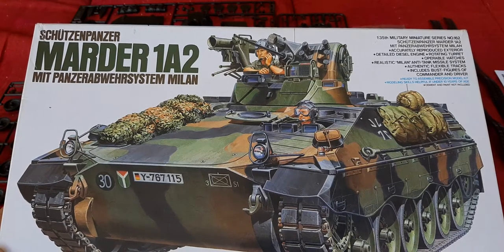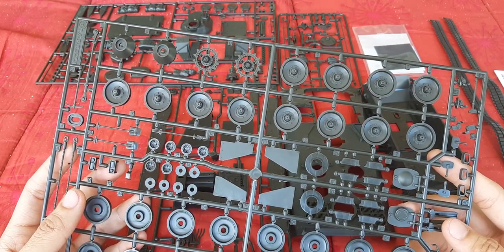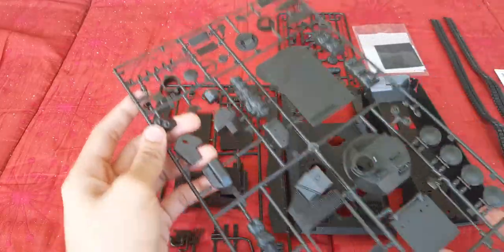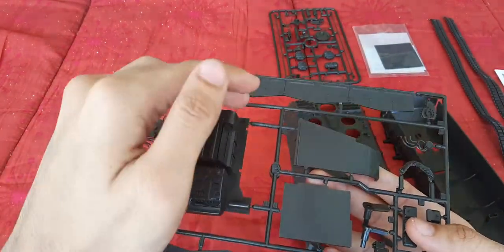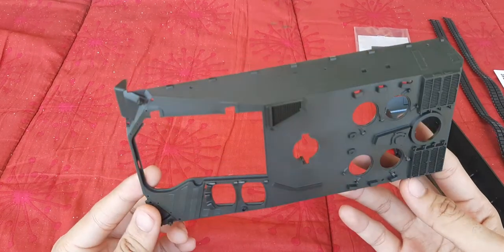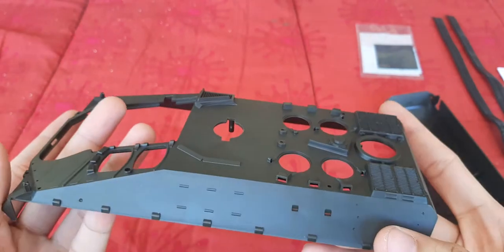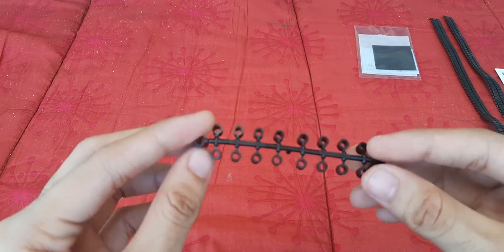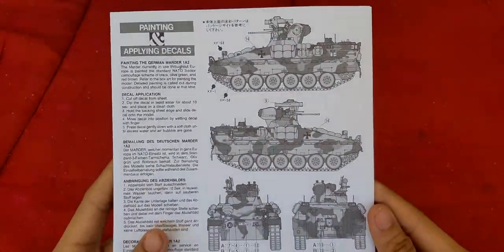(IN-BOX LOOK) Tamiya 1/35th Schutzenpanzer Marder 1A2 mit Panzerabwehrsystem Milan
Hello everyone!

In this video I would be giving a quick rundown of the contents inside Tamiya's Marder 1A2 kit. Now I mentioned in the video that the kit was 1977, I am mistaken. The kit was released in 1993, but the original Marder kit was in 1977.

With that confusion out of the way, hope all of you enjoy, and I'll follow this up soon. Enjoy!